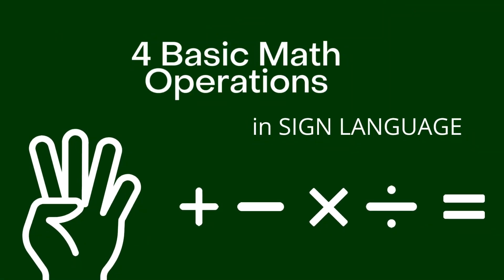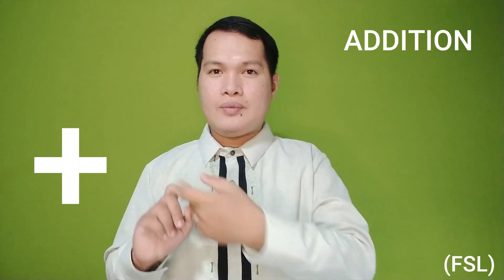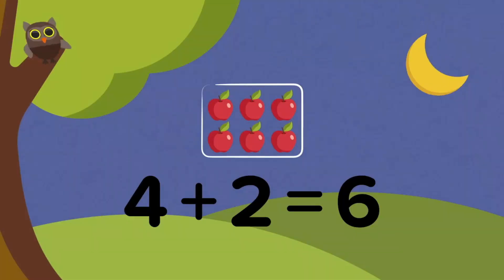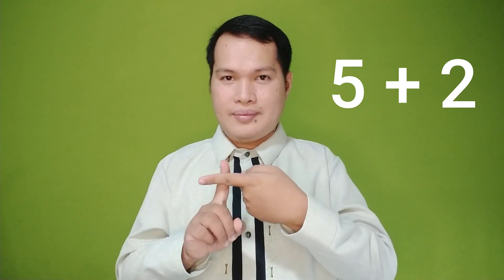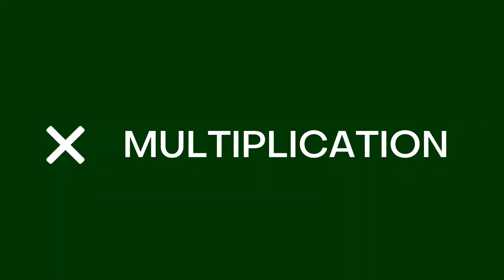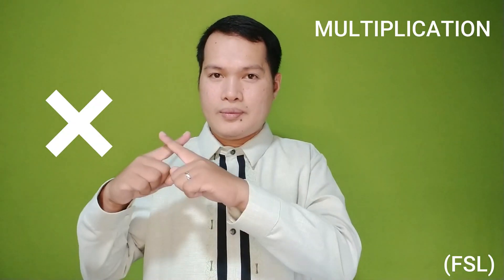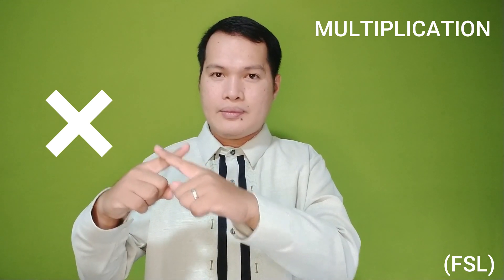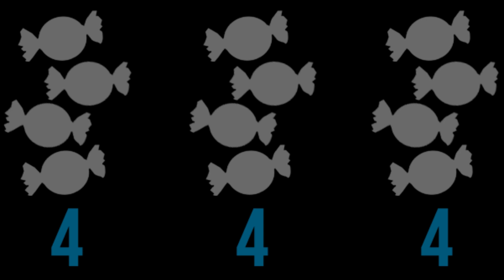FSL | ASL | Four Basic Math Operations in EASY SIGN LANGUAGE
4 Basic Math Operations
CONTENTS
0:00 Intro
0:06 Title
0:12 Addition in FSL
0:41 Subtraction in FSL
1:16 Multiplication in FSL
1:46 Division in FSL
2:30 Equal in FSL

In this video, we show the sign language of each by using Filipino Sign Language (FSL) and American Sign Language (ASL). This will be helpful for our Teachers to teach Mathematics for our Deaf Learners. A lot of Filipino Deaf Students use Cross for Addition, Horizontal line for Subtraction (Different from Hyphen or dash), Saltire for Multiplication and Obelus sign for Division.  Note: In ASL , Division can be sign by the word "worse" (once) So feel it that you divide something not to worsen.

Here are more videos to learn Filipino Sign Language